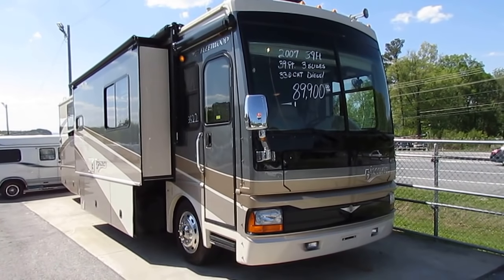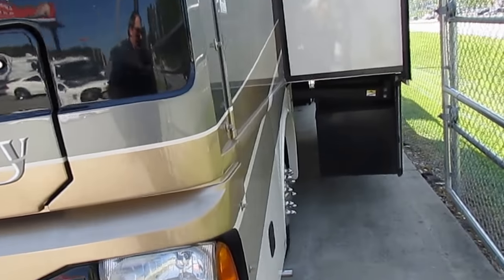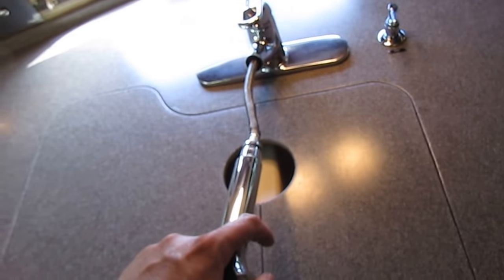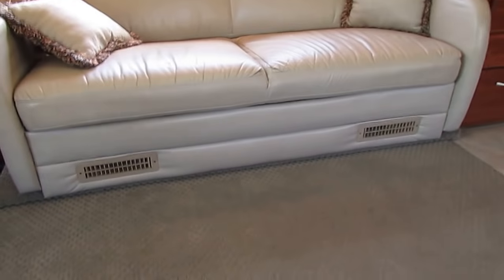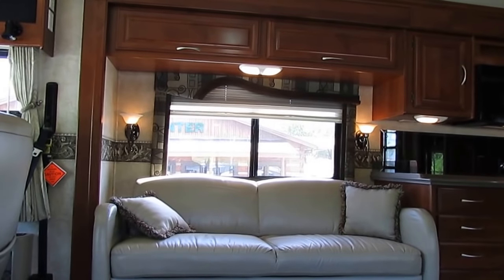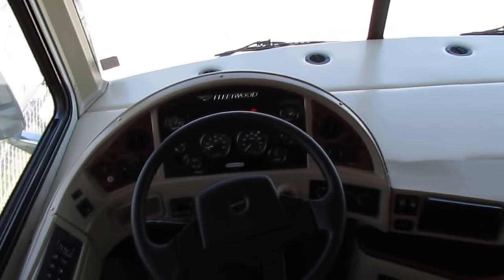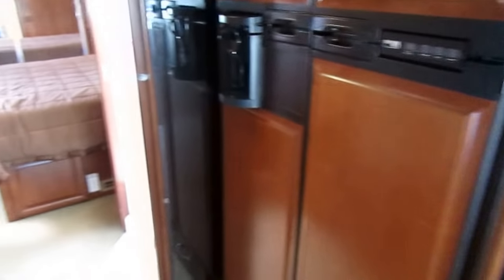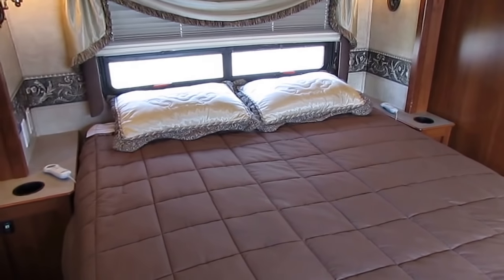SOLD! 2007 Fleetwood Discovery 39 S Class A Diesel, 3 Slides, Low Miles, 1 Year Warranty, $89,900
Year: 2007

Stock # 3522

Make: Fleetwood

Model : Discovery

Model Number : 39S

Mileage : 56,951

Length : 39 ft.

Slides : 3

Chassis : Freightliner Custom

Engine : 330 HP.  7.2 liter CAT C7 Turbo Diesel

Towing Capacity : 10,000 pounds

Transmission: Allison 6 spd Automatic

Generator : Onan 7500 Diesel

Awning: Door and Patio Awning (Power)

Furnace : 2

Air Conditioners : 2

Sofas : 2 Sleeper Sofas (Leather)

Table Style : Booth (Makes Bed)

Washer and Dryer: Yes

Water Heater : 10 Gal. Quick Recovery

Master Bedroom Bed Size : Queen

Total Sleeping Capacity : 8

Warranty Included (Option A ) : Yes One Year Nationwide Limited Warranty !

We offer you two options on how to buy this RV . Option A is $89,900 which is haggle free / firm (no matter if you pay cash, finance and or trade) Includes a 1 year nationwide limited warranty ,  inspection by our RV Techs , Walk Thru / Demo , starter kit , Temp Tag ,a year of free camping and more . Option B is buyer declines all services and buys RV as-it sits (just like we purchased it) , no inspection , no walk thru , no warranty in which case we can save you some time and money and will trade off either option . For a price on option B please contact our sales department . We offer discount nationwide delivery (we have sold RV's to all 50 states, Canada, Europe, and even Australia so you are never too far away for us to save you money on a pre-owned RV) . We have some great financing with approved credit and down payment . Parkway RV Center also does not charge any doc fee, no prep fee, no tag / title fee, etc. Don't fall for the big RV dealer fee scam. All those Fee's are 100 % dealer profit !!